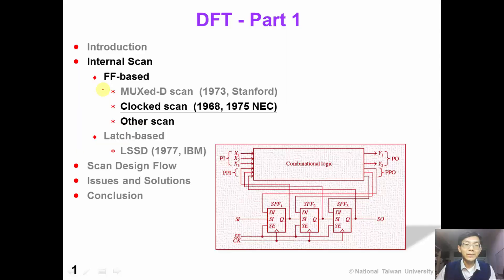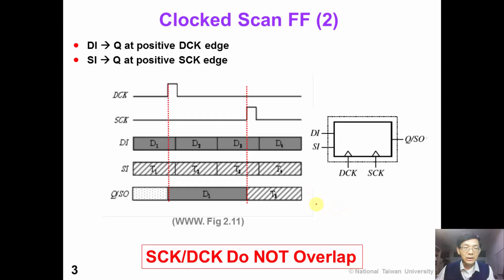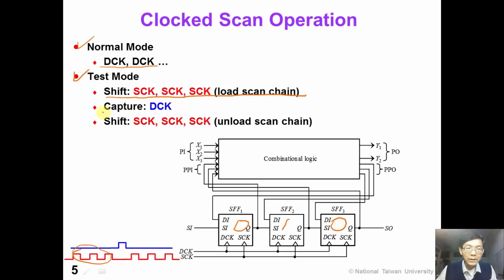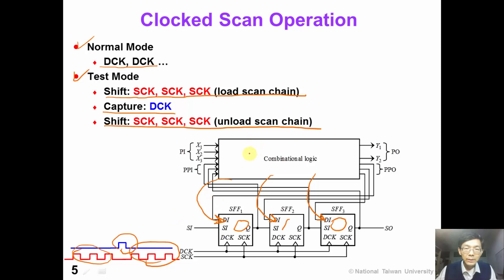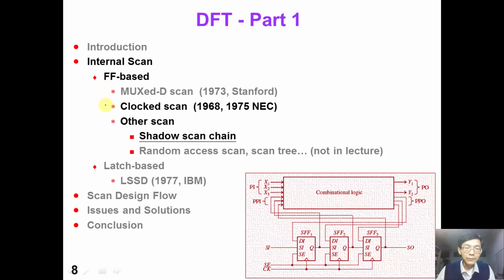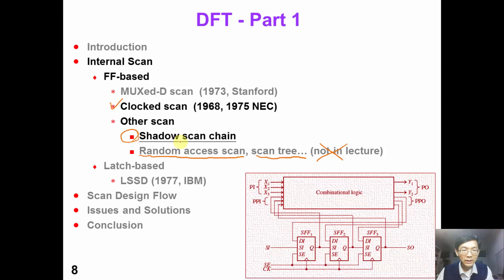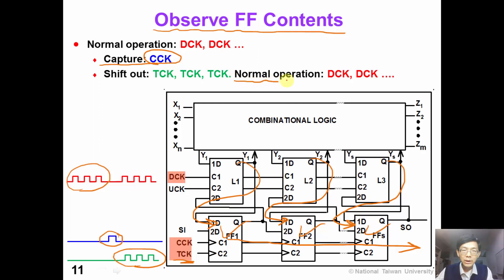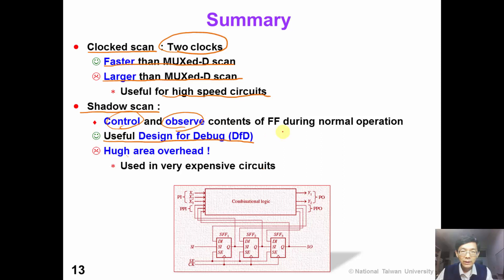11 5 DFT1 ClockScan (*optional)